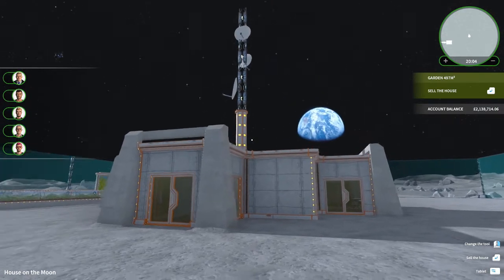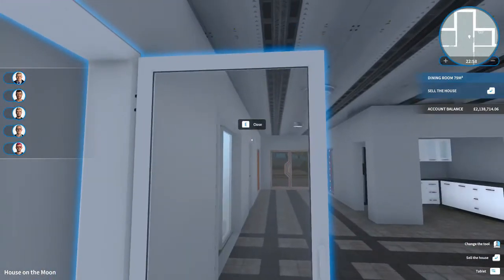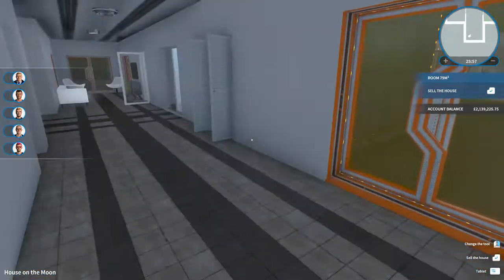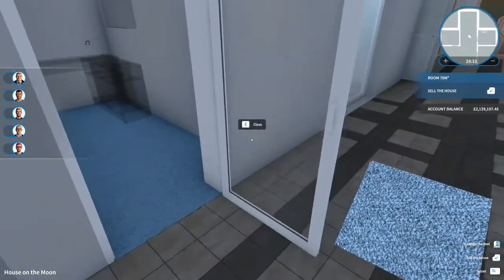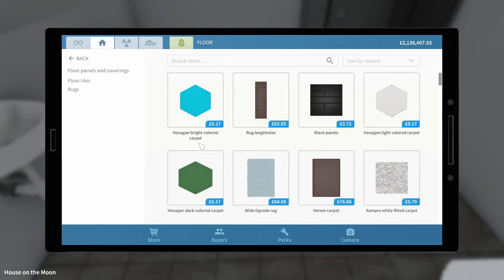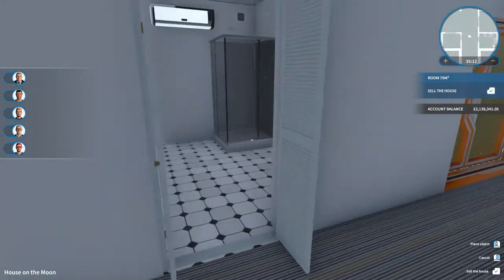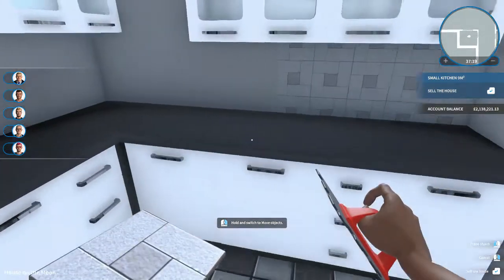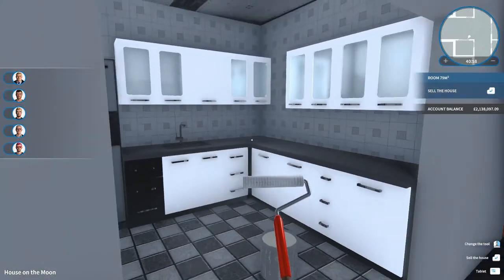House on the Moon Part 2 - House Flipper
We are back on the Moon to plan out what to do with this unusual home. Then begin work on the bathroom and kitchen.

SoftKitty99.